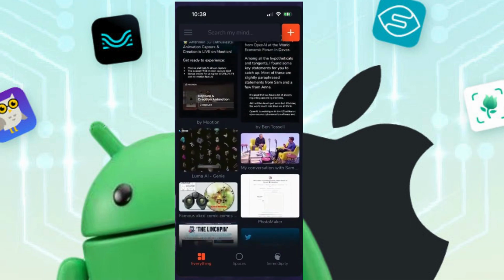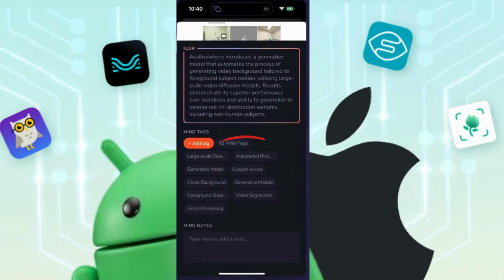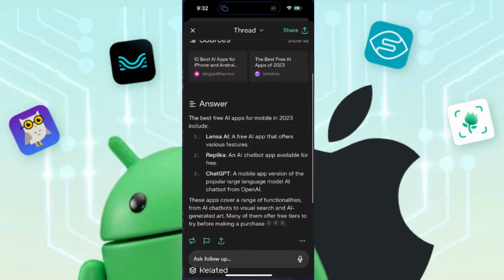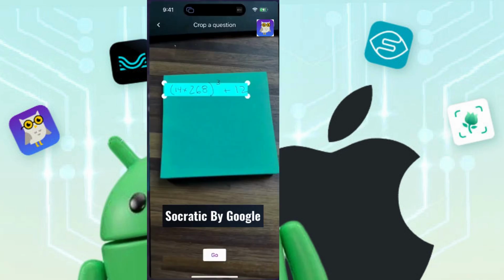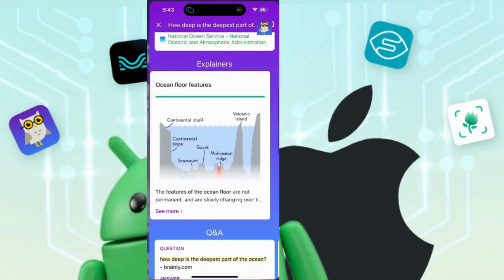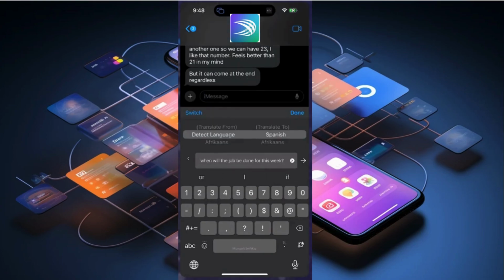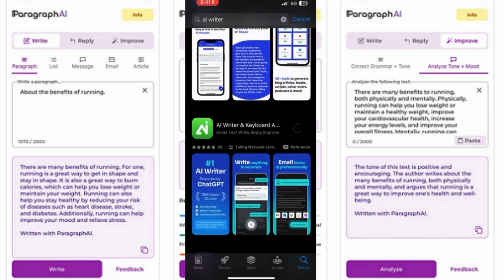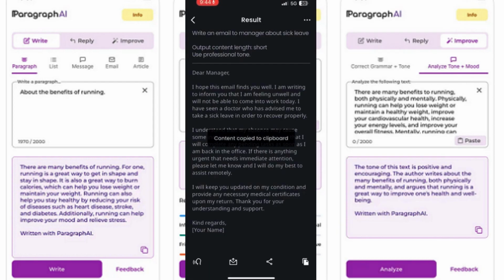5 Best AI Apps for Android and IOS User📈 Every Working Professionals Must Use | Be10x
*🔥Join our 3-hour workshop to master AI tools for Android & iOS, including ChatGPT. Elevate your skills in AI art generation, research, and more. Limited spots – don't miss the chance to transform your professional and personal life with AI!*

Explore the top 5 AI apps for Android and iOS users, perfect for working professionals. This video highlights essential AI tools, including ChatGPT and AI art generators. Learn about the best AI apps for Android, new AI apps, and free AI tools for various needs like songwriting, research, and more.

In this guide, we focus on AI apps for Android & iOS, showcasing their benefits for students, musicians, and researchers. Discover AI apps that enhance smartphones' capabilities, offering innovative solutions for everyday challenges.

Understand how AI apps can transform your daily tasks, whether in research, music, or general productivity. We provide insights into the latest AI apps for Android and iOS, demonstrating their practical applications in a professional setting.

By the end of this video, gain a clear understanding of the top AI apps available for Android and iOS users. Equip yourself with knowledge about AI tools for students and professionals, enhancing your efficiency and creativity.

Dive into the world of AI with this comprehensive overview of AI apps for smartphones. Learn about the best AI apps for Android and iOS, and how they can revolutionize your work and creative processes.